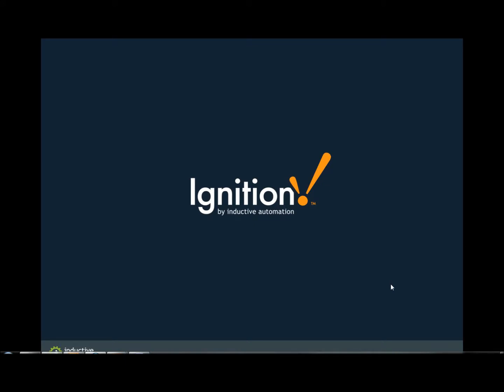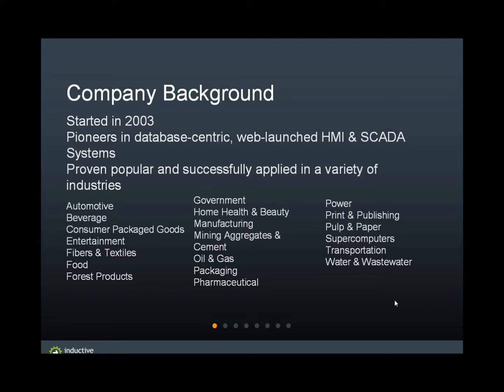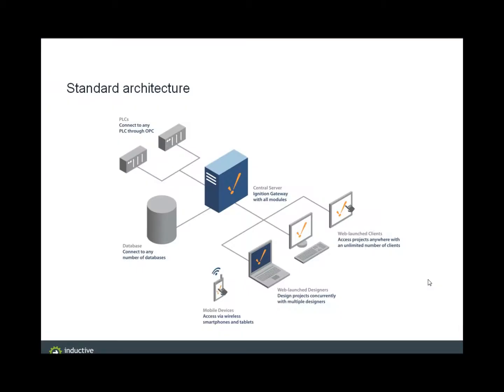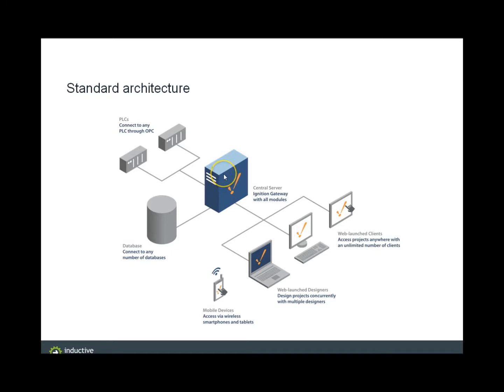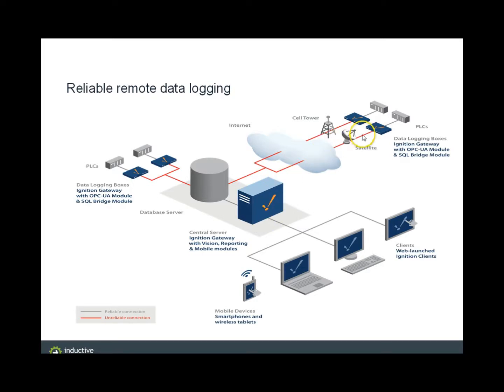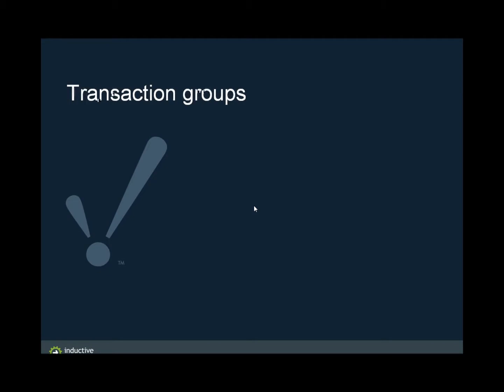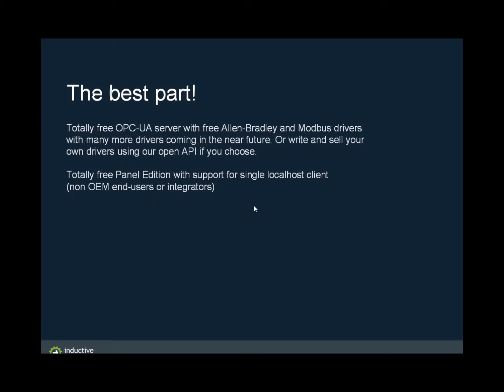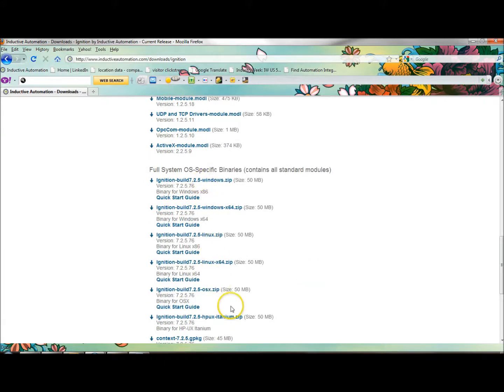Ignition Demonstration for Water/Wastewater Industry: Part 1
In this PowerPoint demonstration, we go over the system architecture, licensing, company background and uses for Ignition. Part 2 will go over basic installation, design environment, logging of data and creating simple screens with trending, real-time status display and control.